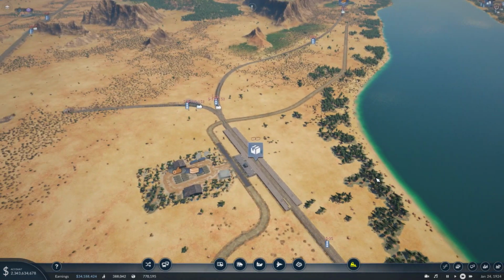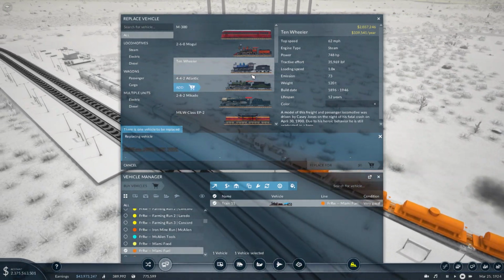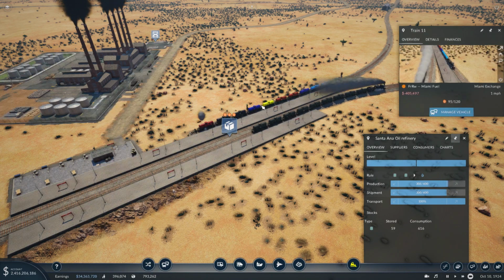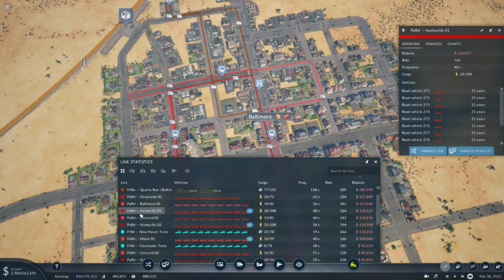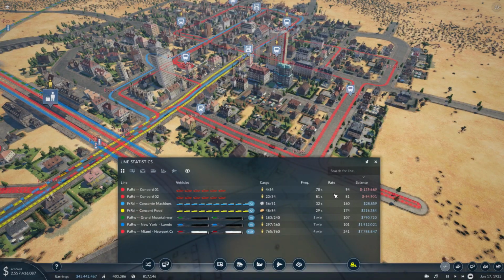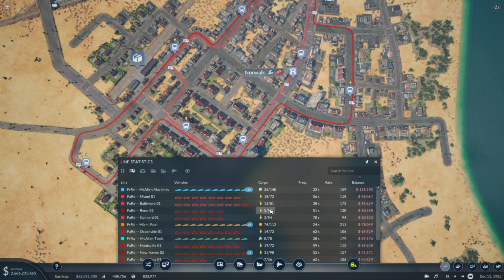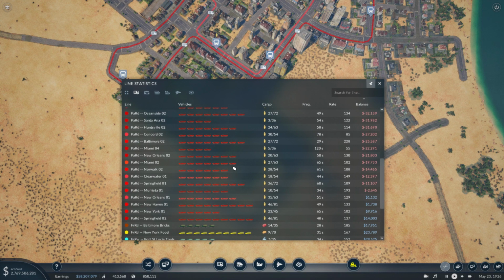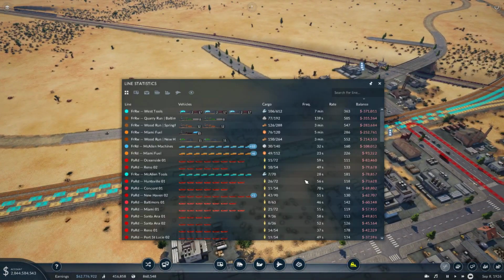Transport Fever 2 | Turning loss into profit! | #060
Looking to turn the losses on the roads into a profit in this episode of Transport Fever 2! With the end of the series coming up, to make way for series 2, I look at trying to work out what is losing money and what I can do to improve it.